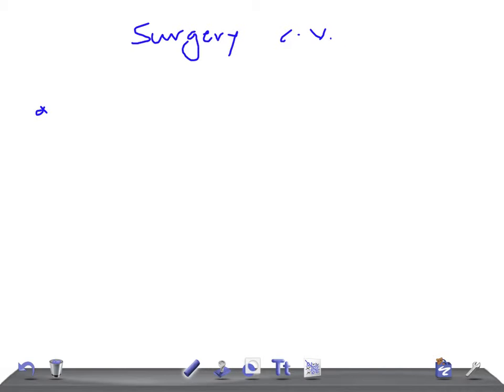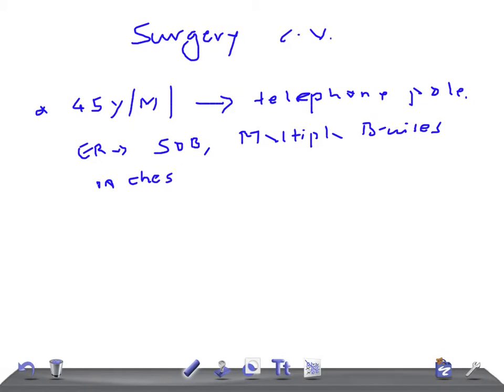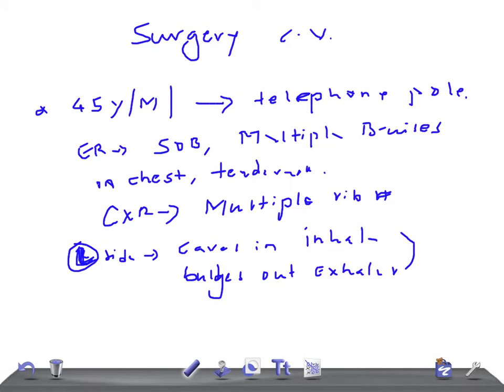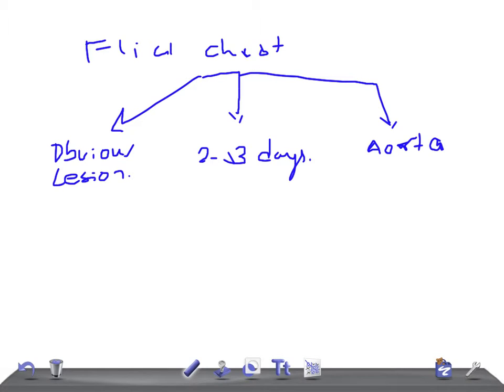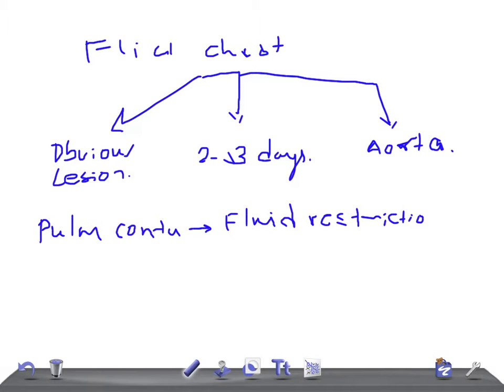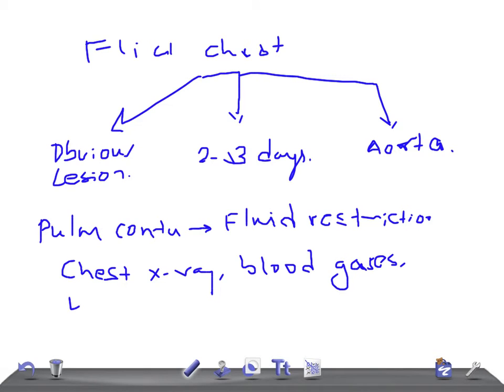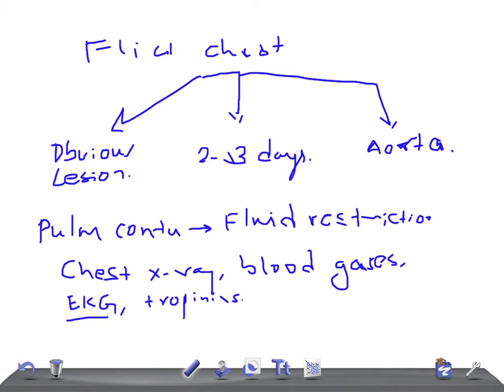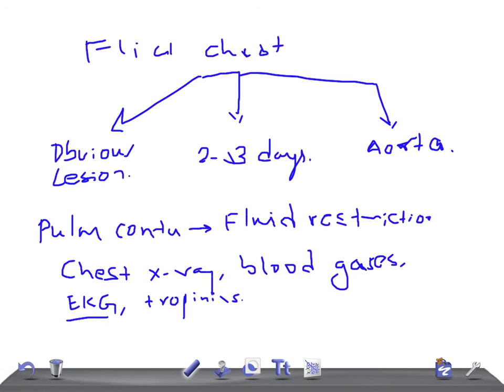SURGERY Clinical Vignette No 10: Chest trauma